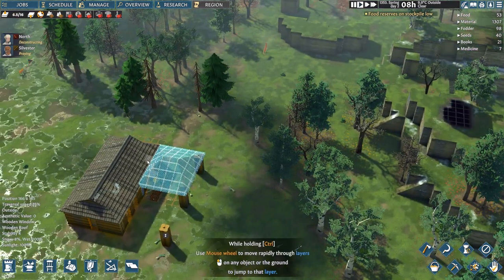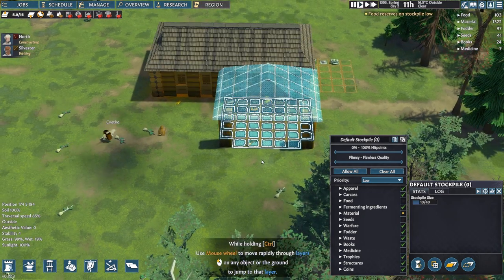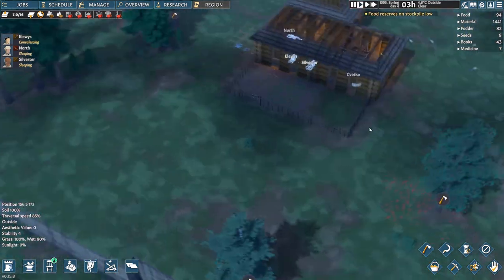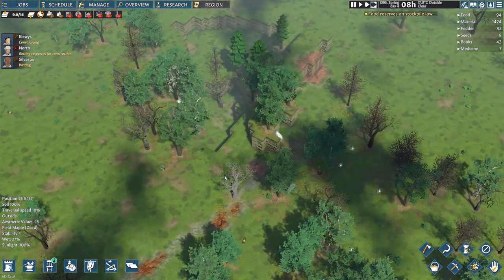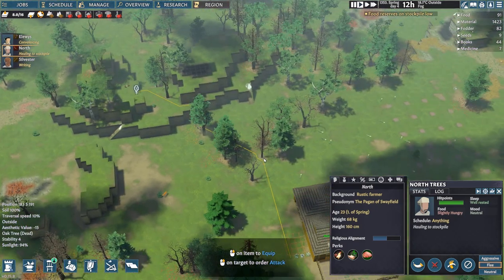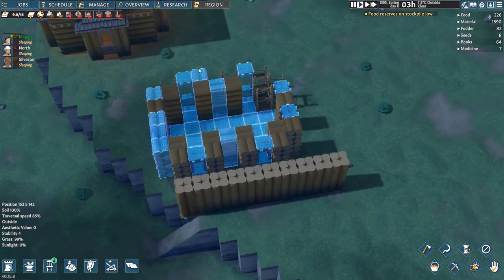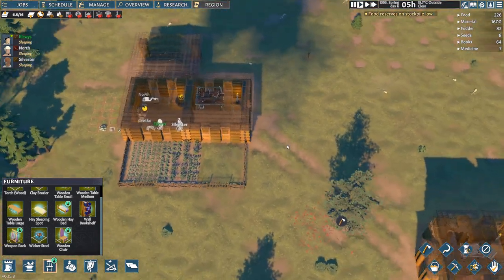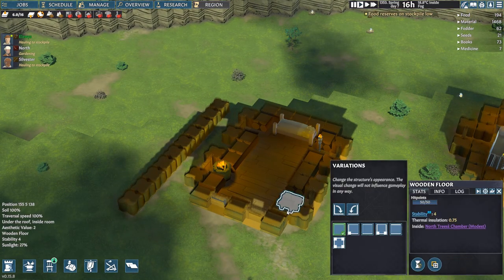Fallen Kingdoms: Garden And Forestry | Se1 Ep4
Welcome back to another episode of Going Medieval. Today we got farming unlocked, we also got tailering unlocked as well and we started to build a house for one of our settlers, we also made a farm and a small sheltered area for our items that are located outside our starter house.

═══ Chapters ═══
0:00 - Intro
0:08 - Close to farming
3:06 - Making the garden
5:56 - Going hunting
8:56 - A late night
11:18 - A new house
14:17 - Chopping trees
16:09 - Quick recap
16:55 - Outro

► Season: 1
► Episode: 4

In the world of Going Medieval, dark age society is on its knees. At the end of the 14th century, 95% of the global population has perished due to rampant plague. Eventually, survivors emerge from society’s ashes, and it’s now up to you to help them settle in a dangerous new land reclaimed by nature. Build your people a home, help shape their lives, and protect them from animals, bandits, and other dangers in a lawless post-calamity age.